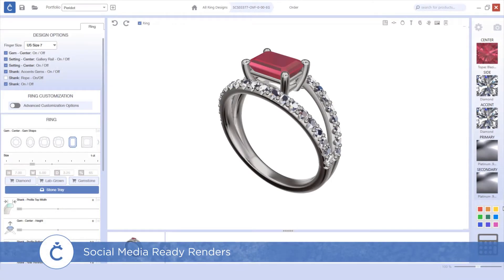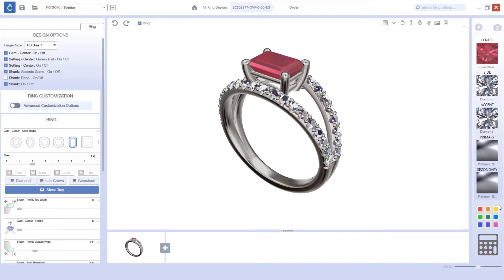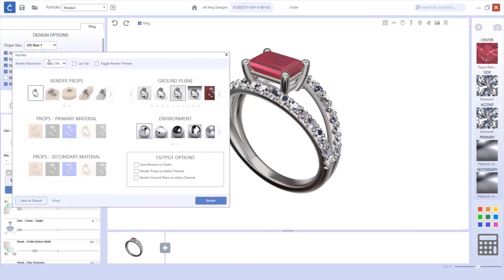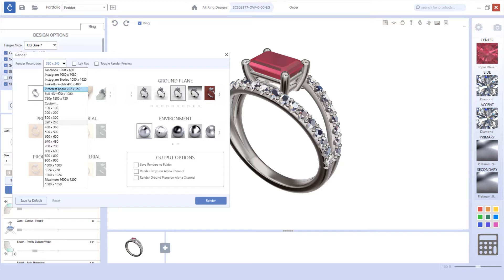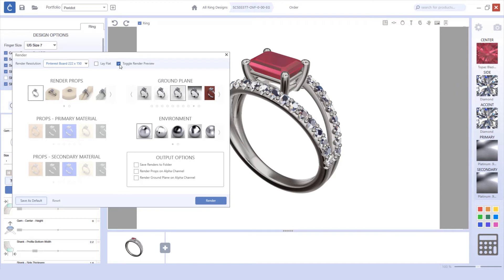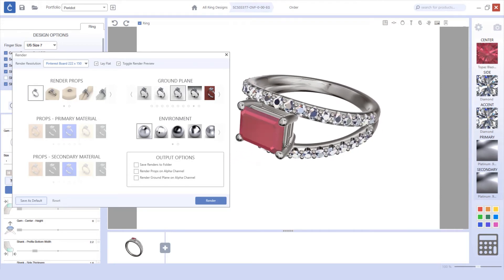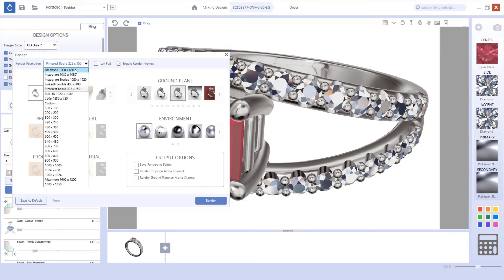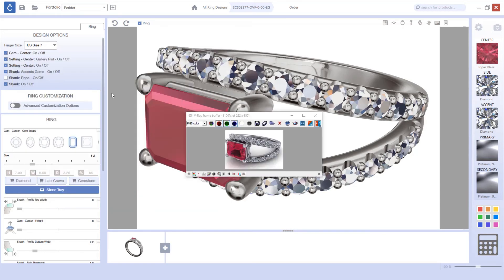Social Media Render Images - CounterSketch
CounterSketch 2020 allows you to share your render images on Facebook, Instagram, LinkedIn, and Pinterest with the exact size and resolution that correspond to each platform in a few clicks.